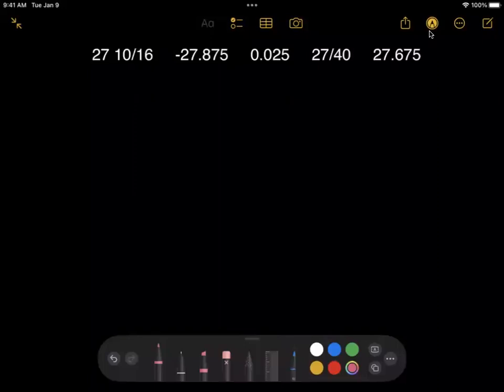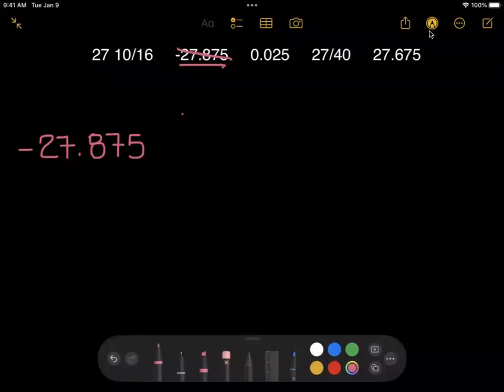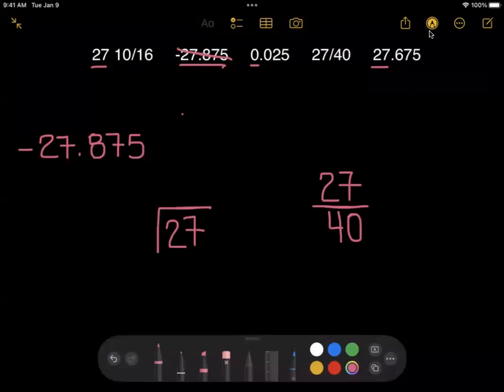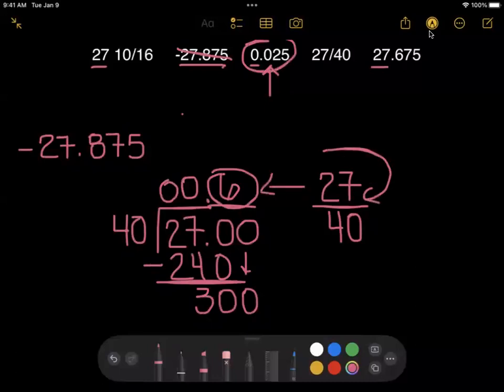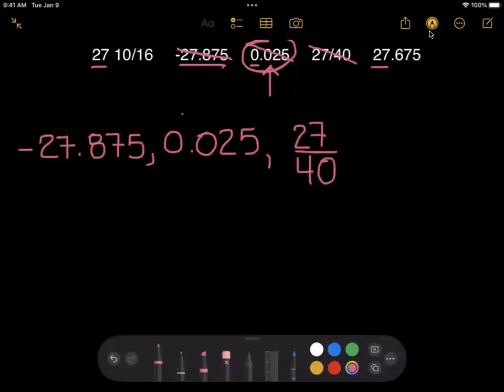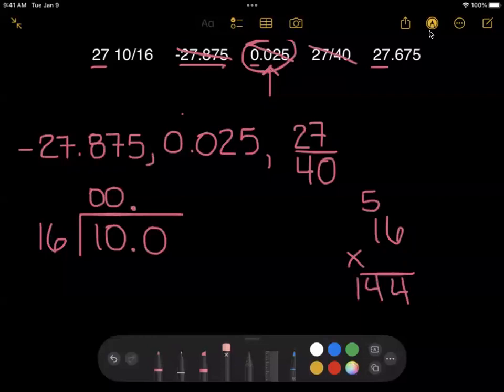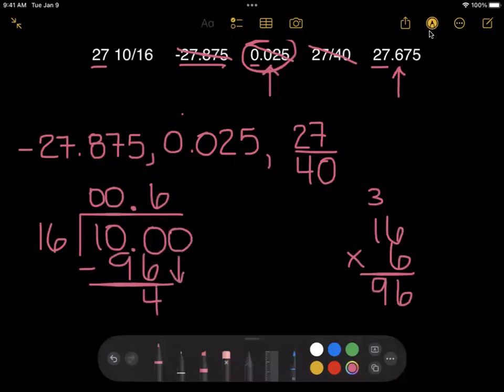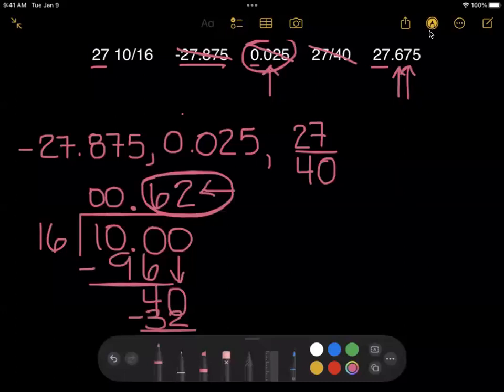Sequencing Rational Numbers: Worked Example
In this video, I demonstrate how to sequence five rational numbers (positive and negative fractions, mixed numbers, and decimals) in order from least to greatest.